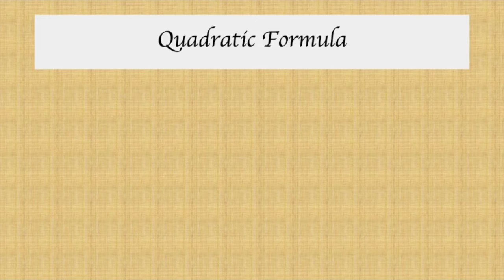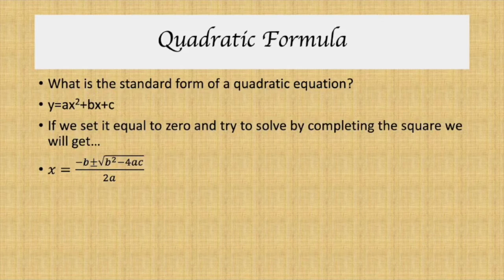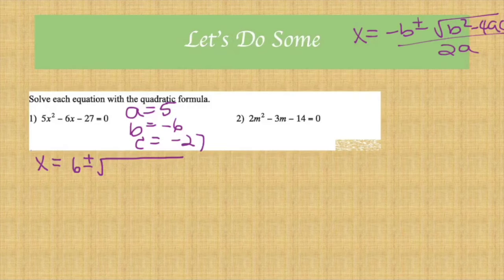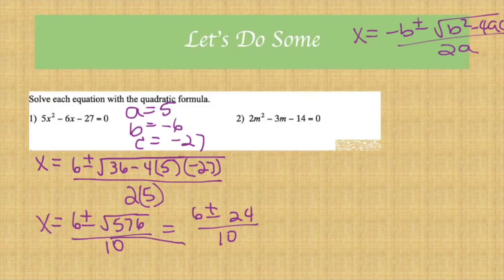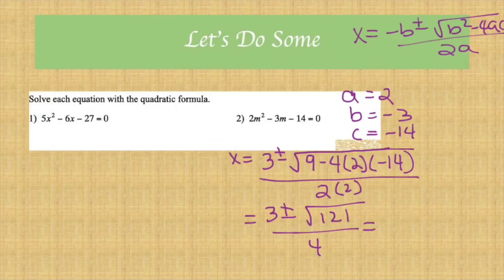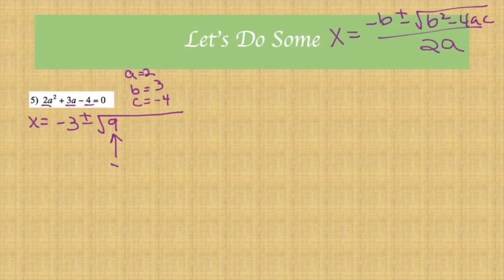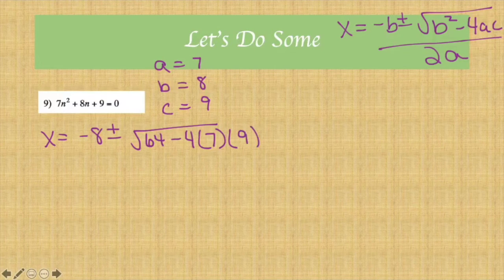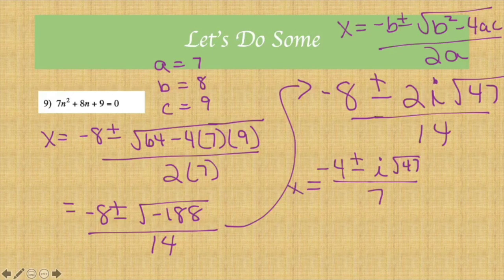The Quadratic Formula